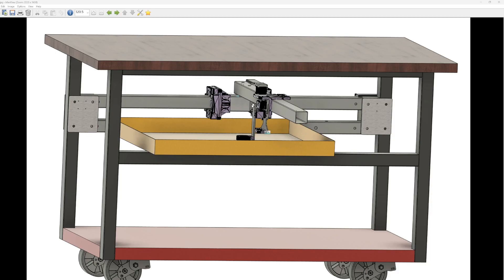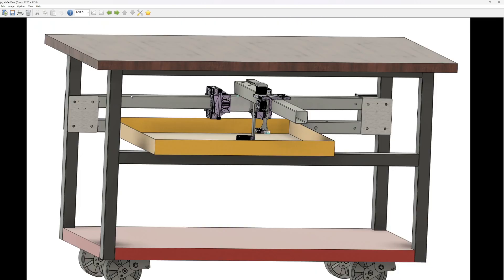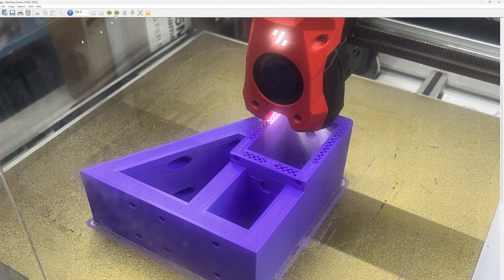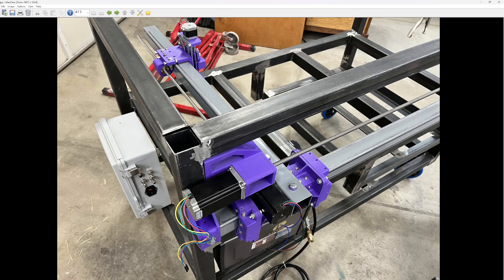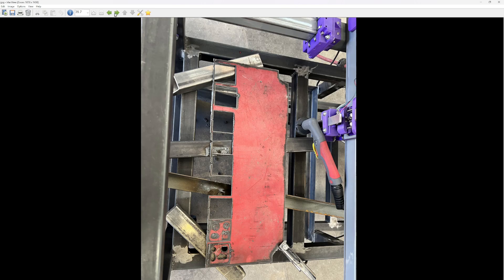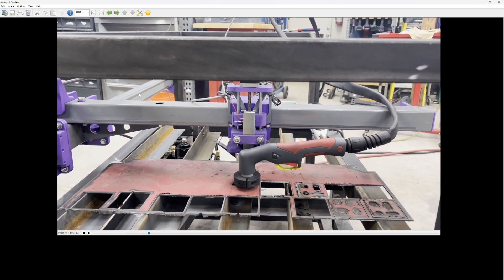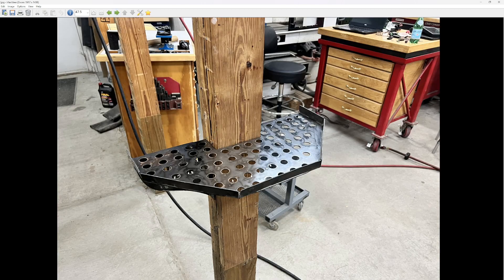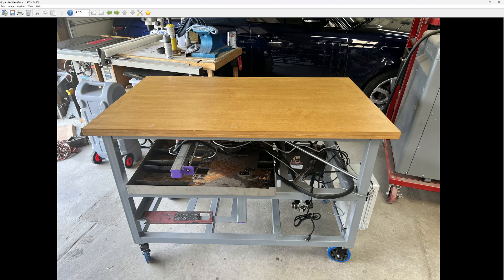CNC Plasma Cutter / Workbench - Inspired by JD's Garage design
Here's a CNC Plasma cutter that fits neatly inside a workbench.  The design has a systems for draining the cutting table fluid and has ample storage for 2x2 and 4x2 steel plates under the cutting system.  I took significant inspiration from the JD's garage design, I think they did a terrific job.